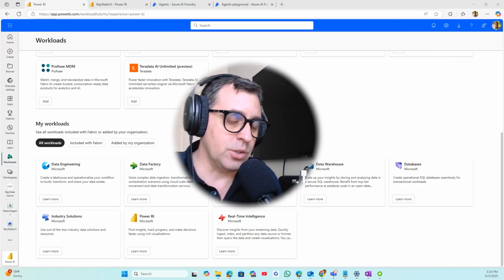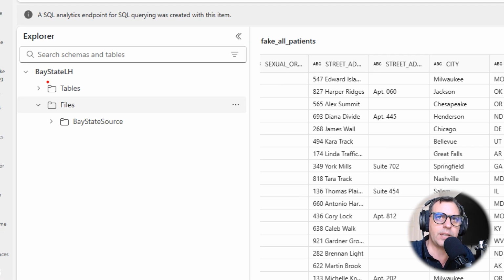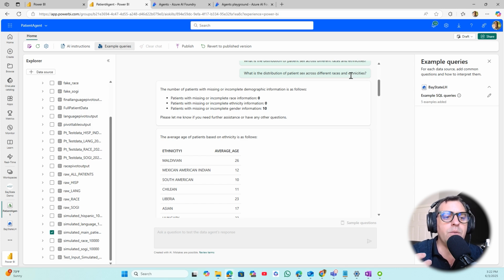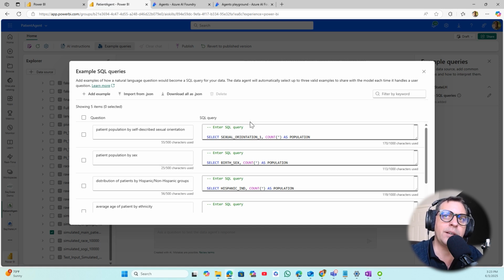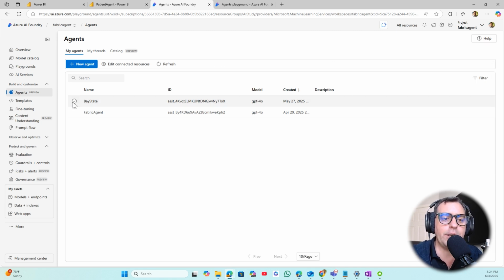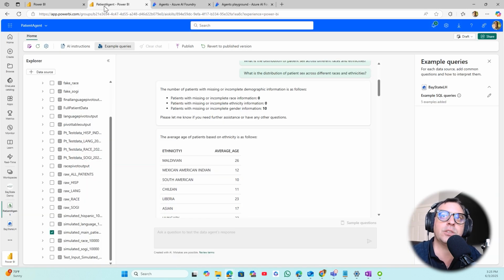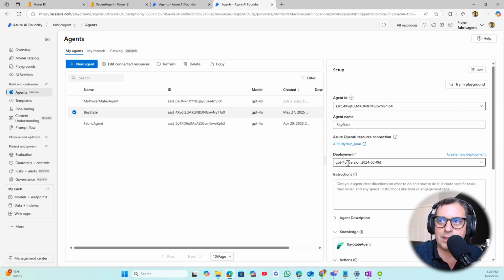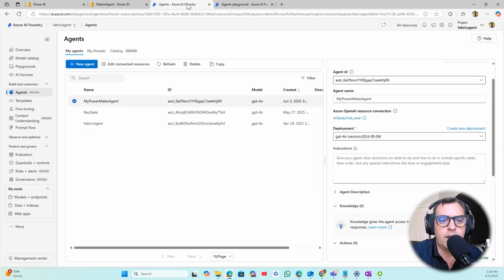Fabric Data Agents + AI Foundry: Full Walkthrough Tutorial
​@PowerMatesMS   Welcome to a deep dive into the future of AI automation! In this video, we explore how Microsoft Fabric Data Agents and AI Foundry work together to revolutionize the way we build, deploy, and manage intelligent solutions at scale.
Real-world use cases to power up your AI initiatives

Whether you're a data engineer, AI architect, or Power Platform pro—this video will help you understand how to harness Microsoft Fabric for smarter, faster, and scalable AI automation.